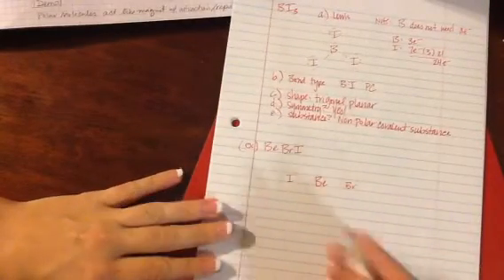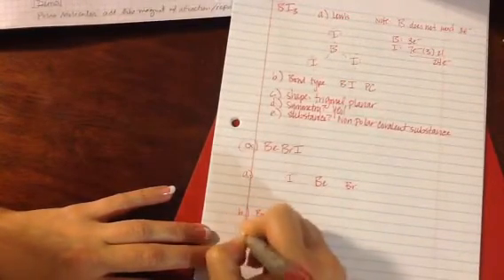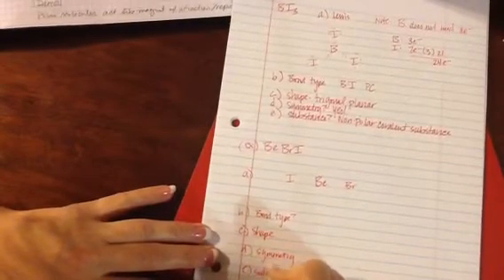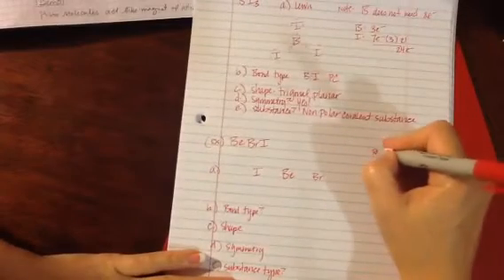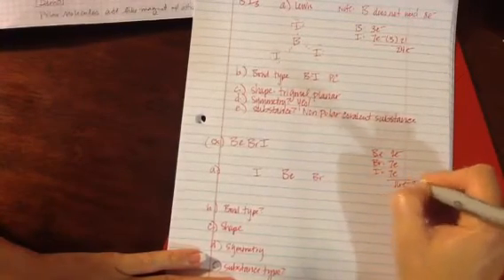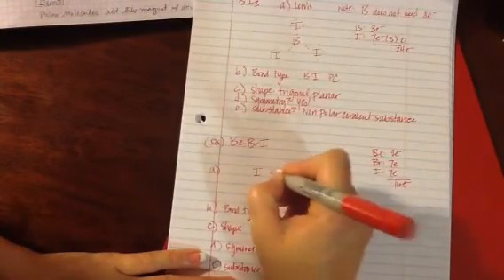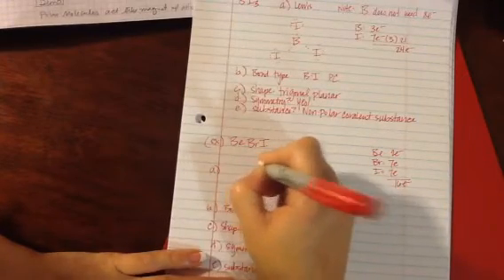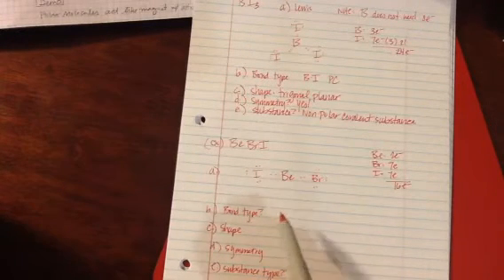Using Lewis structures to predict symmetry part 2